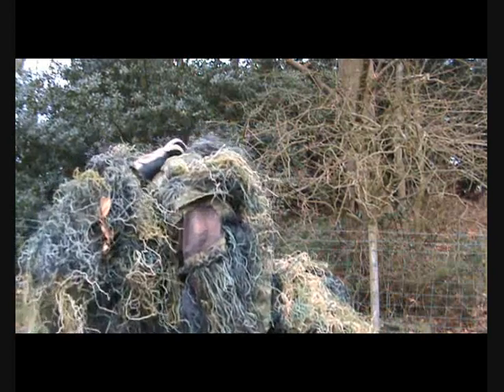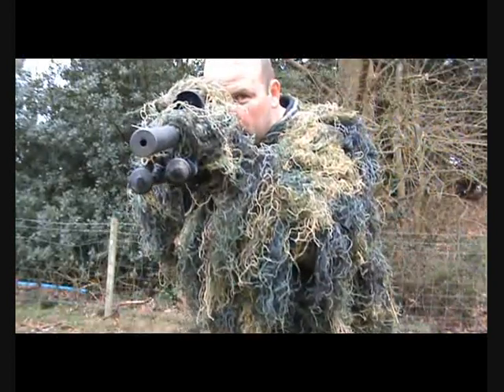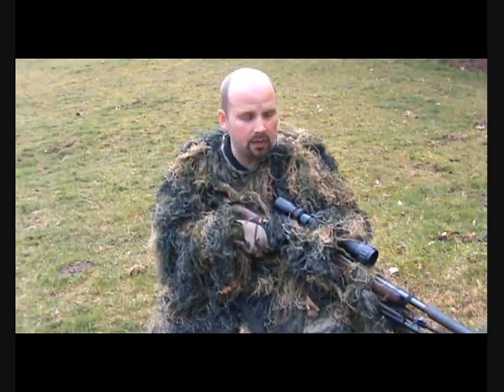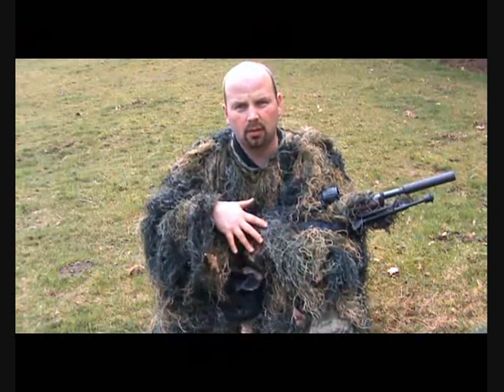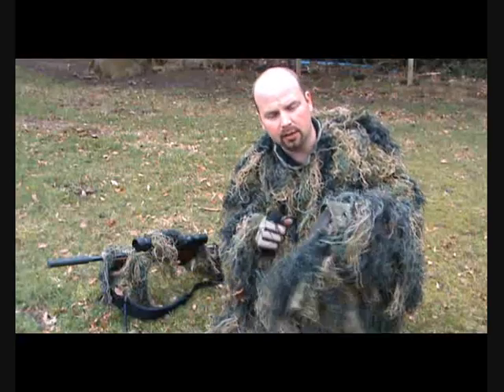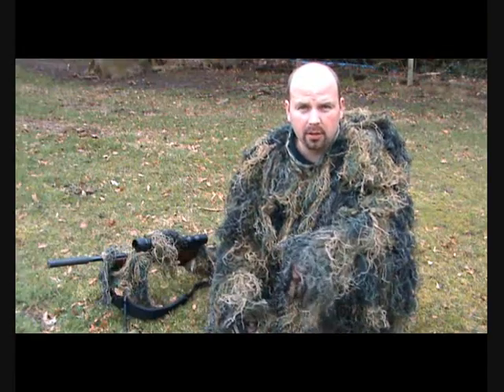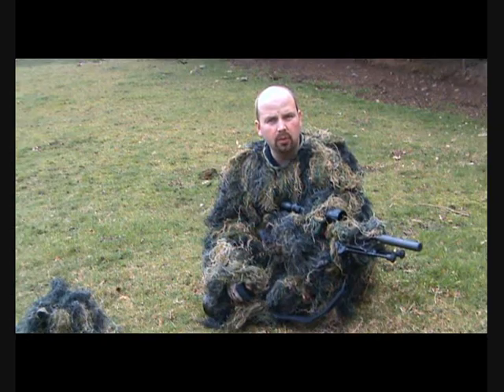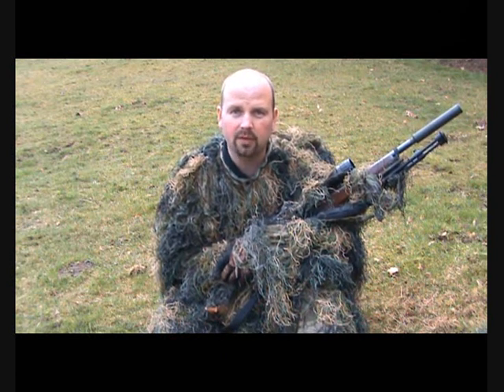Ghillie Suit for shooting / sniping (Review)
Ghillie suit
Review of a ghillie suit bought on Ebay from 'Military 1st'. I have always wanted a ghilie suit - don't quite know why, but now I've got one I am pleased with it. This video shows what you get for the purchase price and also has a few examples of how well the suit camouflages the hunter.
I've made a point of not hiding behind cover so bear that in mind before judging that the suit doesn't render me invisible. The point is to show how it blends into the surroundings - anyone can hide behind a clump if grass or tree which is what most of the videos showing proper ghillie suits seem to consist of.
It would be great for wildlife photography also as its the perfect camouflage for someone sitting in wait for a subject to come into view.
Obviously, the colour of the suit is designed for woodland or grassland environments but desert / dry region colour suits are also available.
To the best of my knowledge, ghillie suits were originally designed and used by Scottish deer stalkers before being adopted by the military.
Its worth pointing out that this is an independent review and I have no connection to 'Military 1st' or any of its possible other businesses.
P.S. This isn't a 'proper' ghillie suit and will be aimed toward painball / airsoft players so please stop the super gay comments and make some videos of your own.
Ass Clowns...